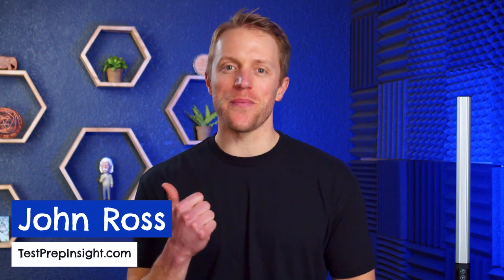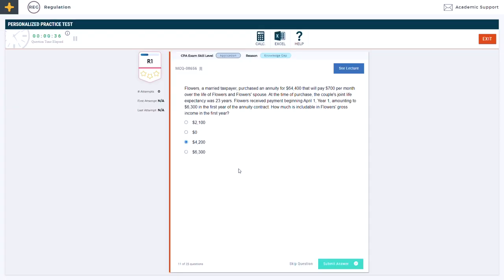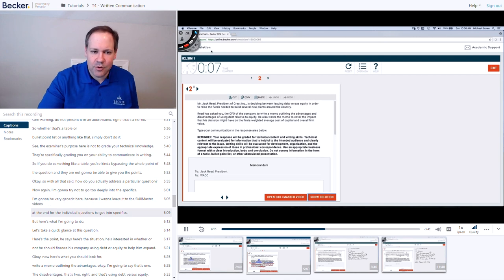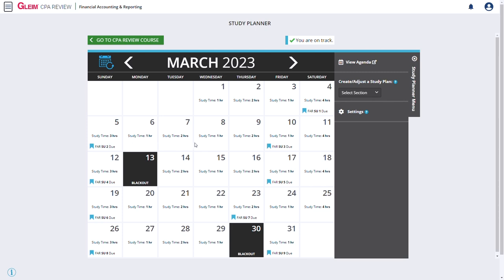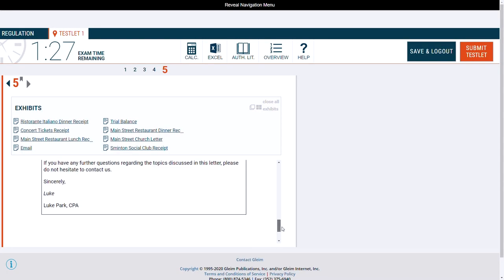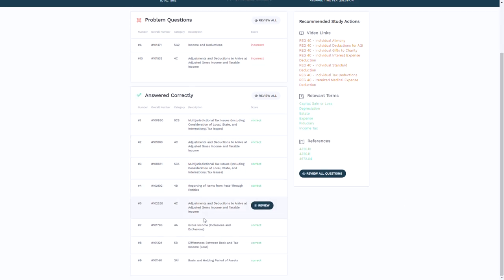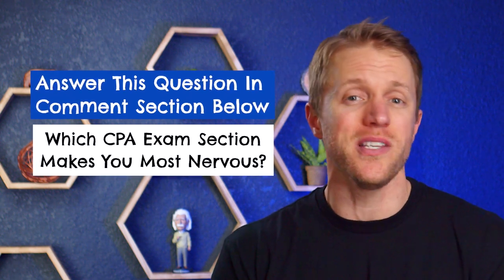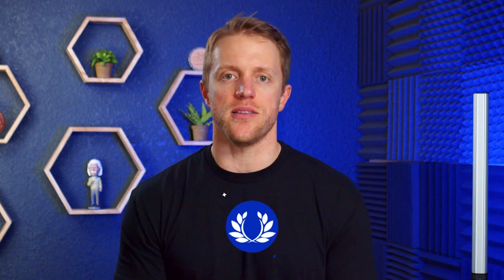Best CPA Review Courses (Which Prep Option Wins?)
(Discount: $1,000 OFF w/ Link Above)

Best CPA Review Courses (Which Prep Option Wins?). In this video, John from the Test Prep Insight team (who is a CPA) breaks down his updated list of the best CPA exam prep courses on the market. He talks about all the different CPA exam study materials that each company offers, including video lessons, practice tests, and CPA prep books. Other topics of discussion include CPA practice questions, simulations, and pass guarantees. After testing several different CPA prep courses, John settled on three that are better than the rest. This includes Becker, Surgent, and Gleim. If you are studying for the CPA exam and want to pass on your first attempt, these three CPA review courses will give you the best shot. Each CPA exam section (AUD, BEC, FAR and REG) offer their own unique challenges so having a trusted prep course to guide you along makes a big difference in you either passing the CPA exam or failing the CPA exam. Best of luck everyone!

▬ RELATED CONTENT ▬
Best CPA Review Courses Guide:

▬ VIDEO CHAPTERS ▬
0:00 - Introduction
0:37 - Becker CPA Review
4:01 - Gleim CPA Review
6:07 - Surgent CPA Review
8:22 - Verdict: Which CPA Prep Course Is Best?